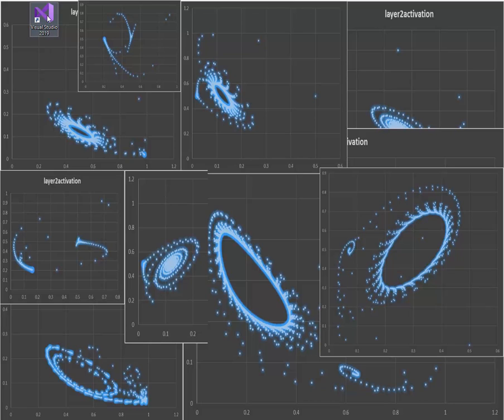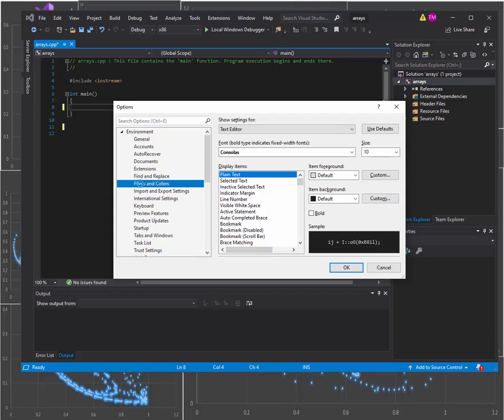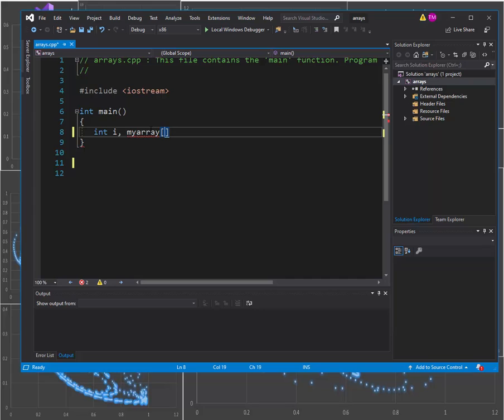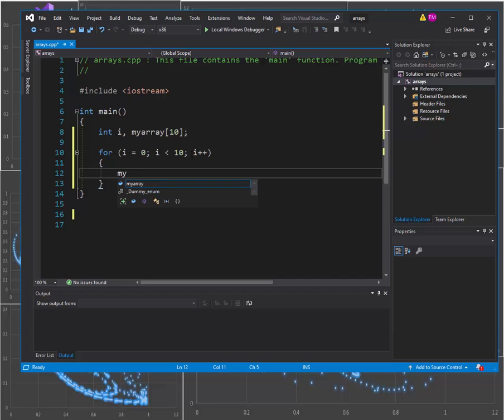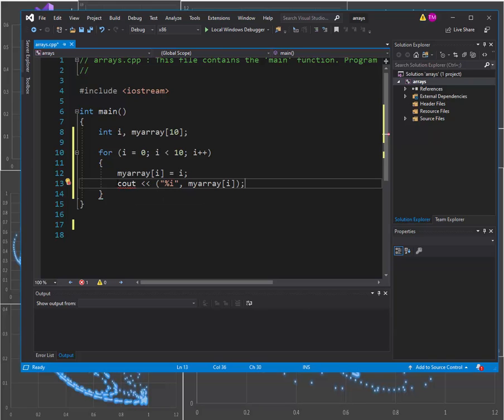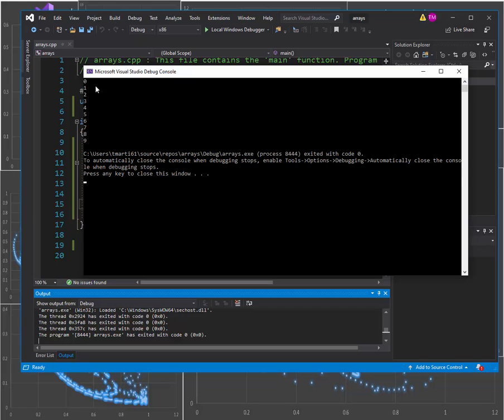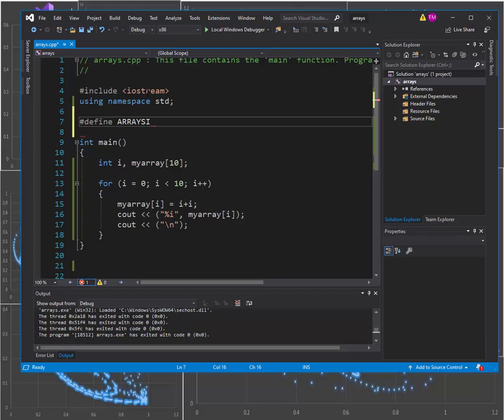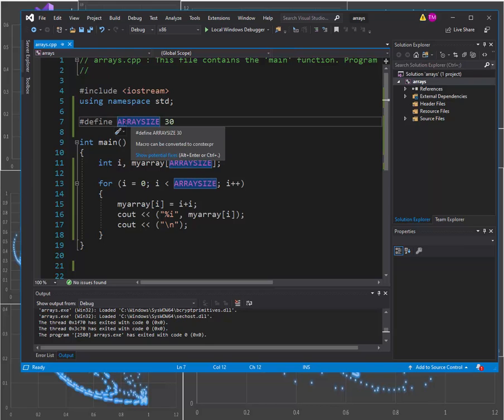For loops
A loop for doing loopy things over and over i times (not a typo, I mean to type i). Very handy when you have i trials, or i data, or want to show i stimuli.